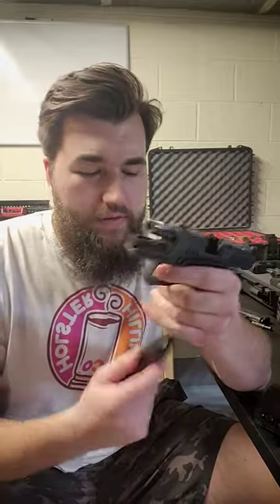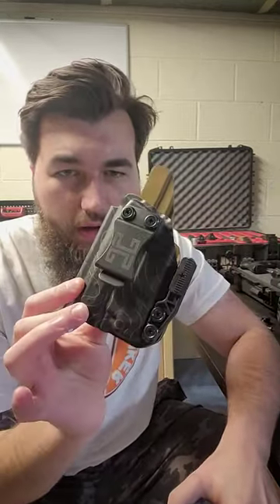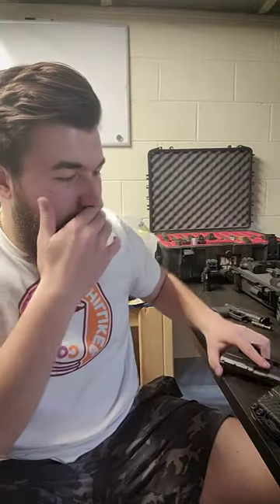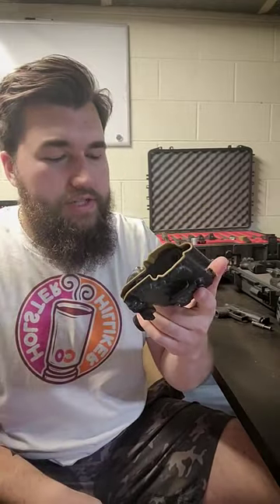Mete MC9 Holster Compatibility